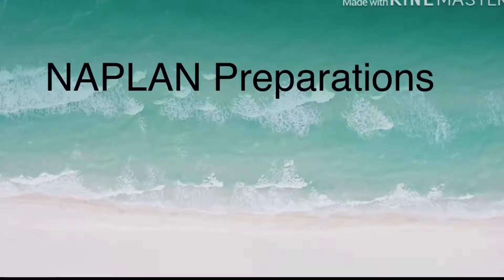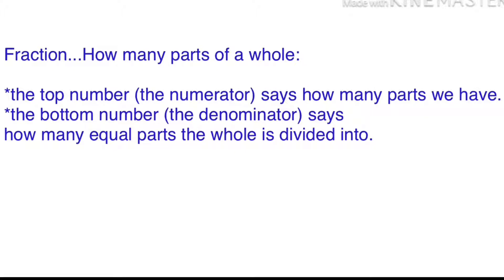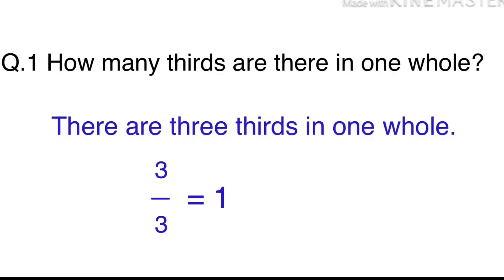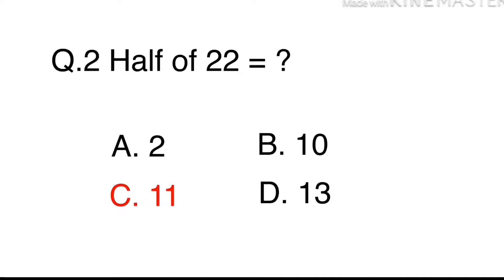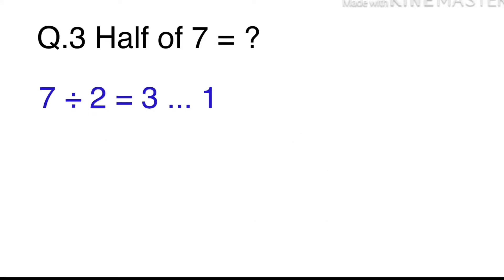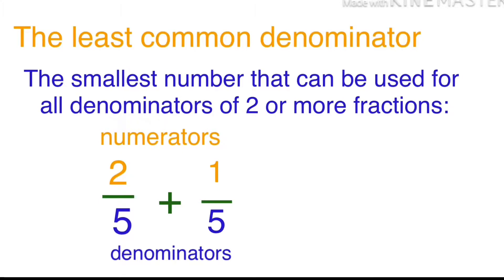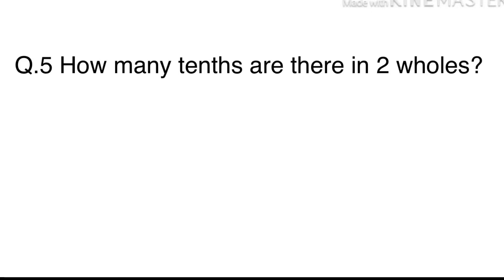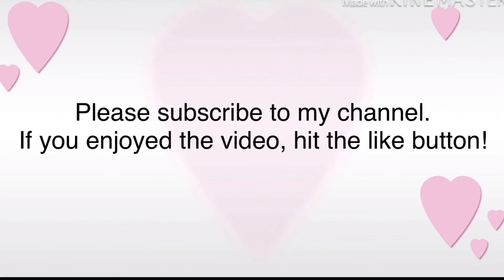NAPLAN Preparations Year 3 Mathematics Day15 - Fractions, percentages and time skill check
You can use your free time wisely by watching NAPLAN Preparations. Today, we will start focusing Fractions, percentages and time. We will go over skill check questions 1-5.